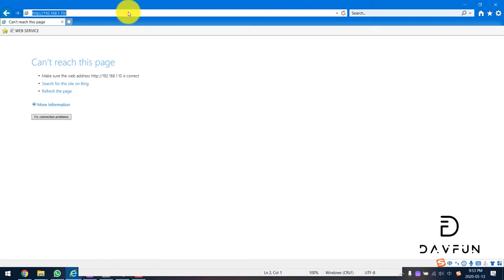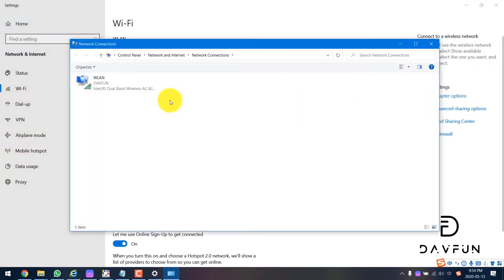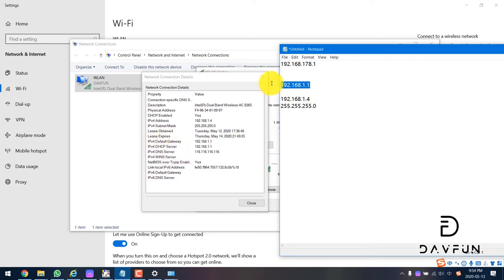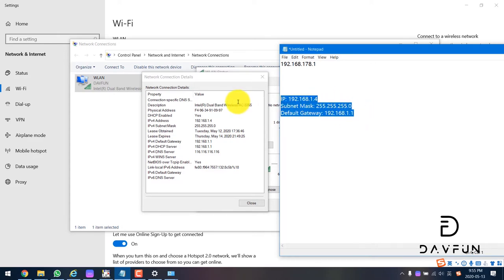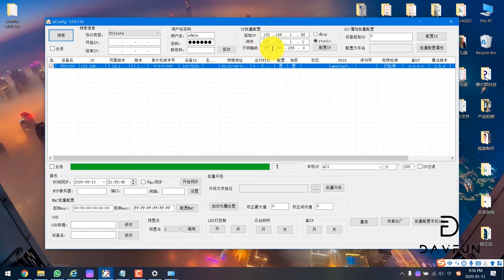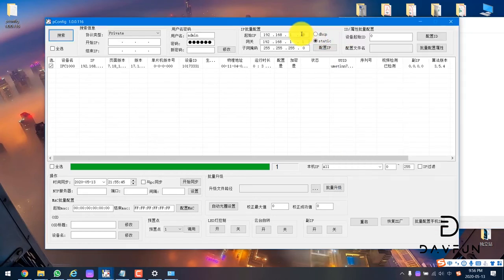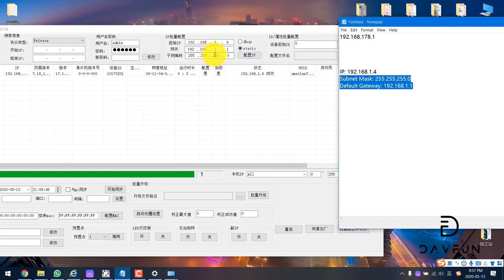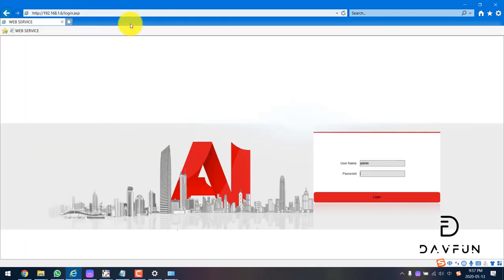How to reset the IP address for the Face Recognition & Temperature Measurement Access Control Panel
Here is the default IP address for our access control panel:
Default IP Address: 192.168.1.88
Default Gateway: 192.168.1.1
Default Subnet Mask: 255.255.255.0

So if the default gateway of your router is: 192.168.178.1, you need to change the IP address with our Pconfig software, just follow the steps in the video and you can change the IP address easily.